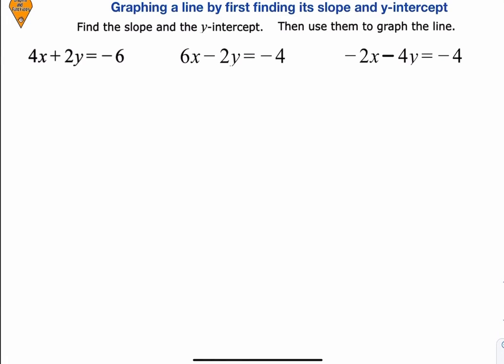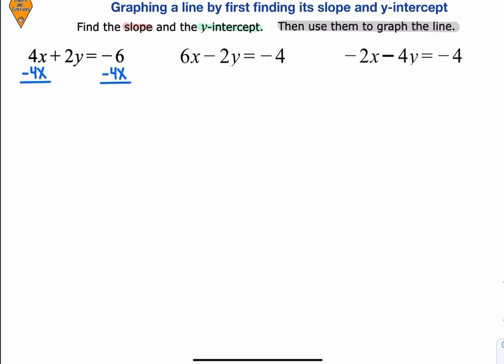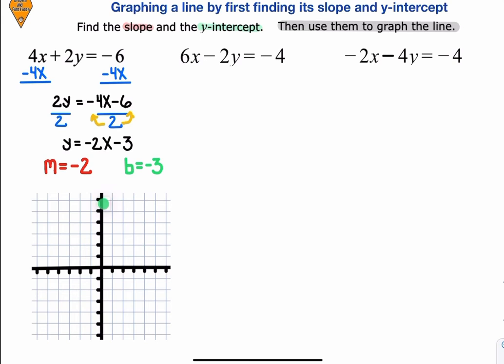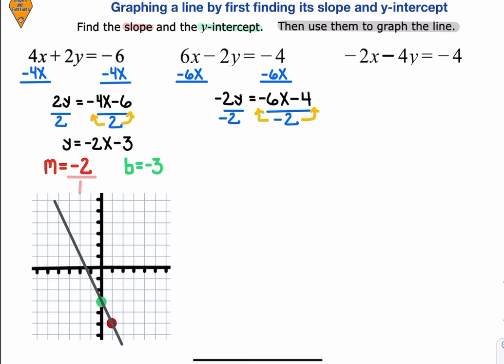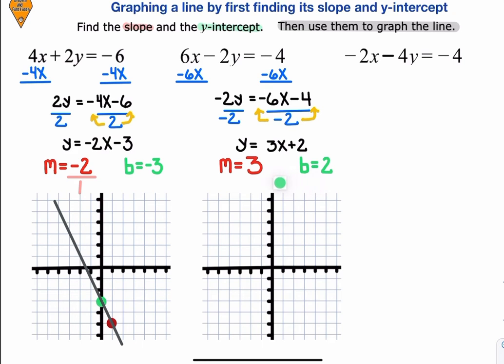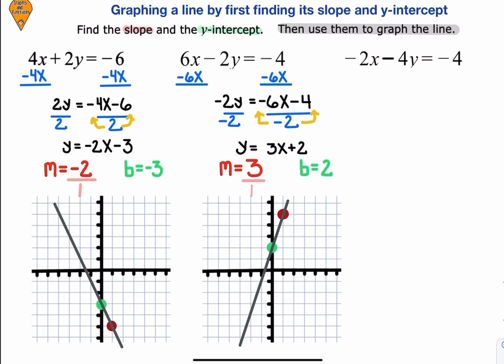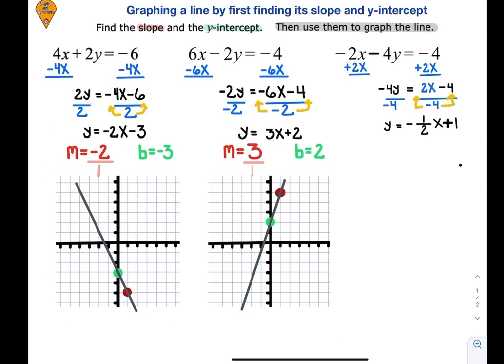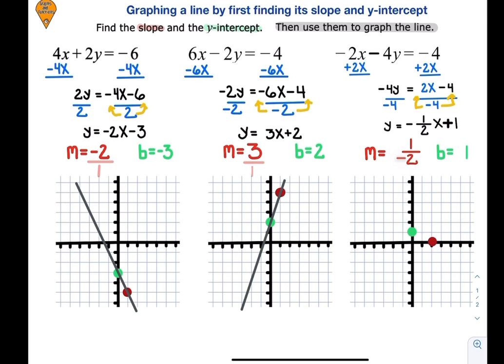Graphing a line by first finding its slope and y-intercept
Short cut to graphing a line in standard form